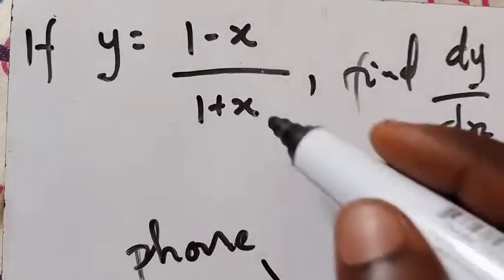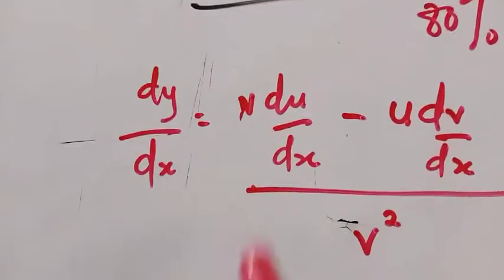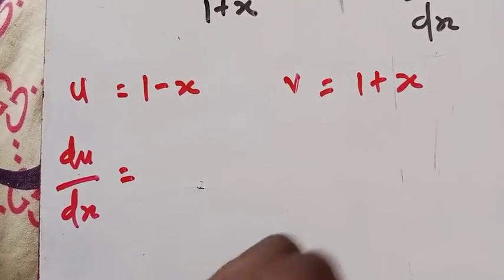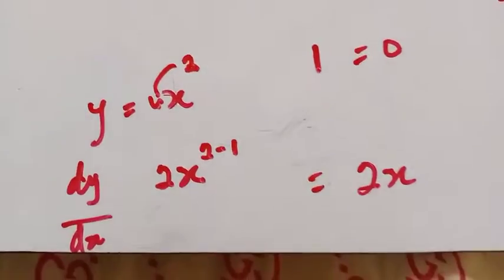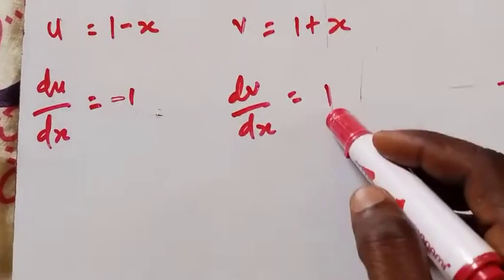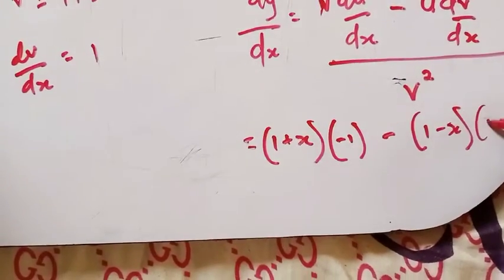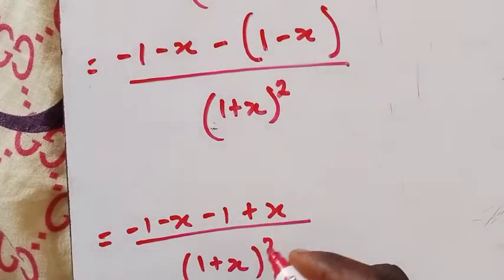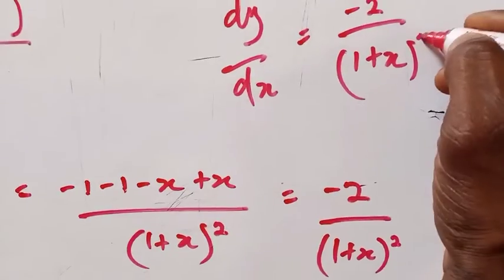Derivative Class with PURE exams question | Pre-calculus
This video illustrates how to use the key definitions rule properly in calculus. Limit, derivatives, integration, and more.

Are interested in our products?

Related,
how to find the derivative of a function, differentiation, differentiation maths, differentiation, and integration, differentiation from the first principle, differentiation basics, differentiation tricks, differentiation class, how to do differentiation, how to solve differentiation problems easily, how to do differentiation in math, how to solve derivative, how to do differentiation in physics, definition of derivatives, derivative definition,